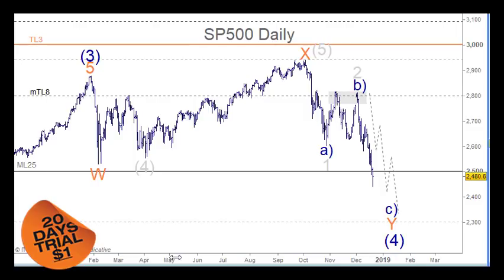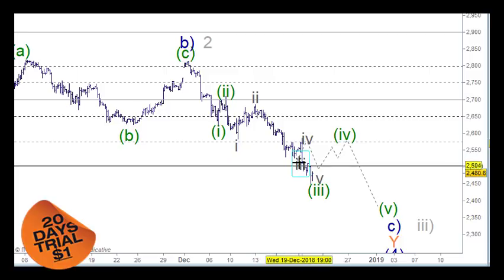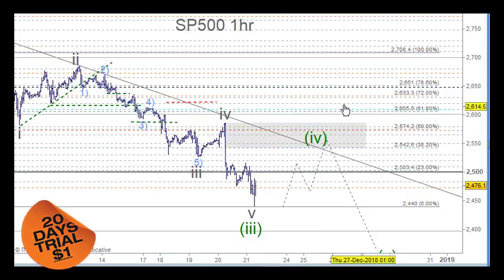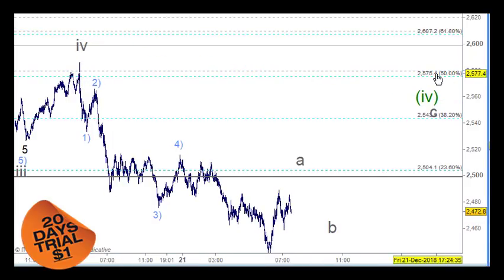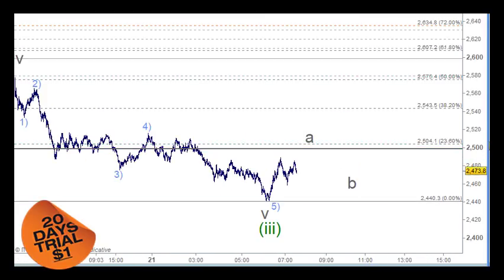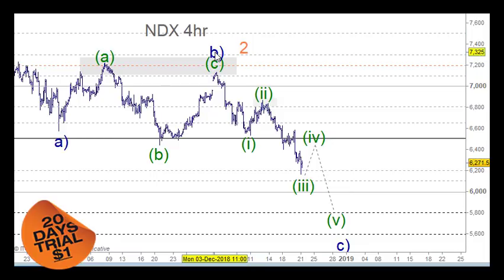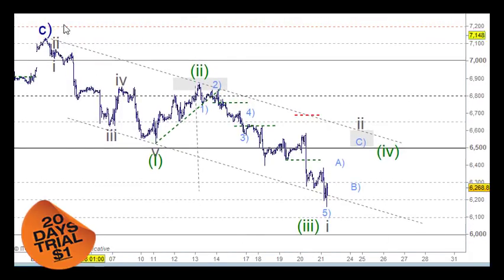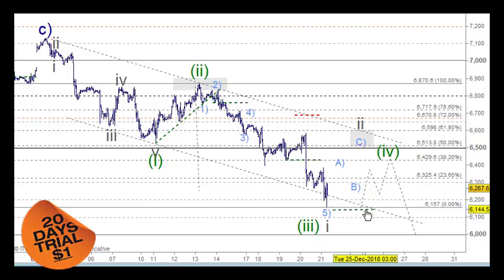SP500 Elliott Wave 21 December 2018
S&P 500 Index NASDAQ (NDX) Elliott Wave and Trading Levels analysis.
Elliott Wave count: abc corrective rally as Wave (iv) back to the Medium Level 2500 area then down again. Trading Strategy, you can take part profit at the current low and then look to short again at the 38.2% retracement level as explained in this video.

FOREX & ASX  NYSE NASDAQ Stock CFD Trading Recommendations, Technical analysis and CFD Trading Education